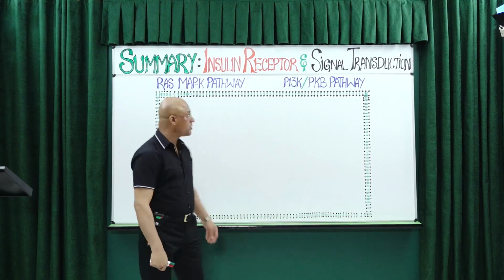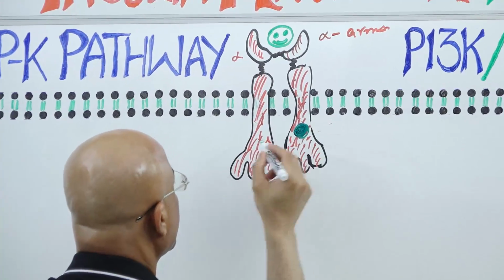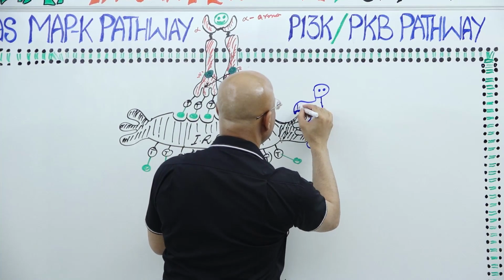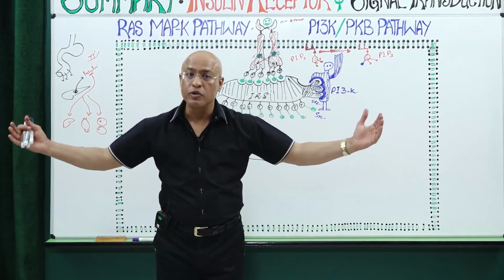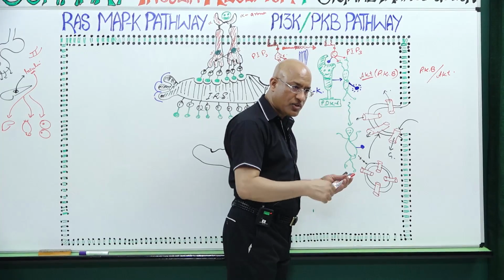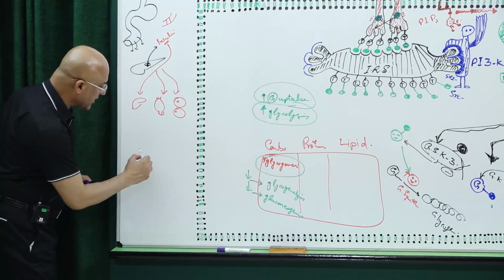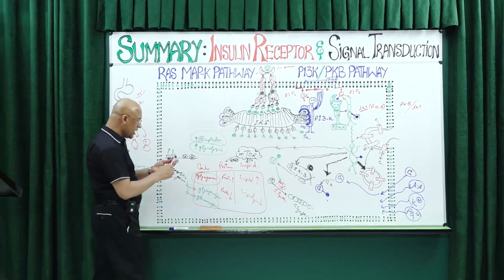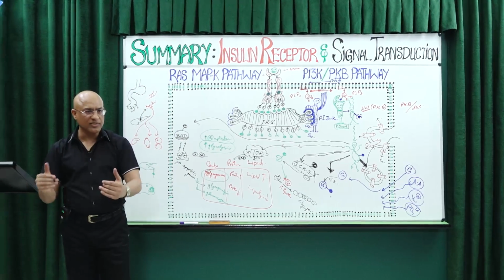Insulin Signal Transduction Pathway👨‍⚕️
Resting Membrane Potential | Neurology | Dr Najeeb👨‍⚕️

1. More than 800+ Medical Lectures.
2. Basic Medical Sciences & Clinical Medicine.
3. Mobile-friendly interface with android and iOS apps.
5. Download option for offline video playback.
6. Fanatic customer support and that's 24/7.
7. Fast video playback option to learn faster.
8. Trusted by over 2M+ students in 190 countries.

00:00:00 Introduction
00:00:42 Insulin
00:01:18 Function Of Insulin
00:04:56 Parts/Structures Of Insulin
00:10:07 Role Of Intrinsic Enzyme
00:14:33 Mechanism Of Action Of Insulin
00:25:43 Role Of Pi3k
00:28:26 Review
00:30:32 Important Enzymes
00:33:55 Akt Protein/P.K.B And Pdk
00:36:37 Role Of Glut 4 Channels In Glucose Uptake
00:40:00 Pi3k Pathway
00:41:56 Synthesis Of Glycogen
00:46:14 Metabolic Functions
00:48:18 Catabolic Enzymes
00:49:47 Effect On Protein And Lipid
00:51:20 M Tor
00:52:00 Review
00:58:05 What Is Proptosis?
01:02:04 Review

The resting potential of the nerve cell is because of the differences of ionic concentration, which are maintained on the two sides of the membrane by metabolic processes. If undisturbed, the system remains in a steady state, but it is not in thermodynamic equilibrium. When a molecule is dissociated into ions in a solution, and the latter is divided by a semipermeable membrane into two compartments with unequal ionic concentrations, then an electric potential difference exists between the compartments. This chapter discusses how a relationship between potential and concentration differences at equilibrium can be derived. It discusses the exchange of ions across a membrane as a more accurate derivation of the resting potential must take into account that several species are involved in ion exchange across the membranes and as it must include the different permeabilities of the membrane to the various ions.